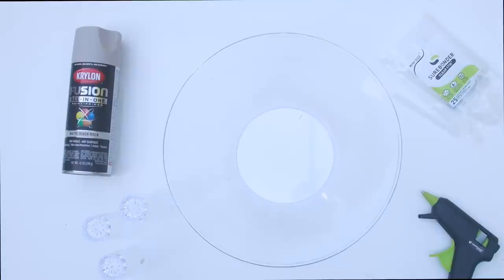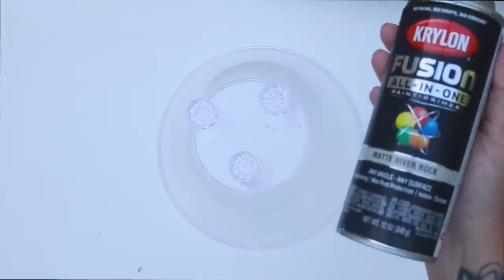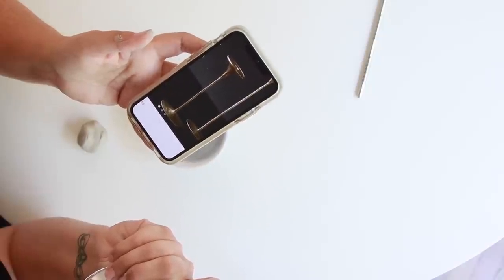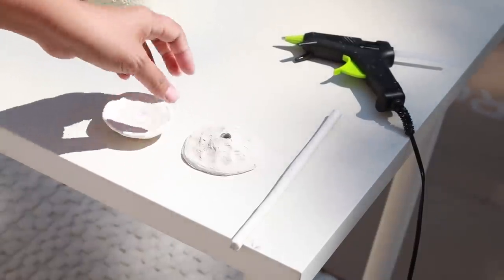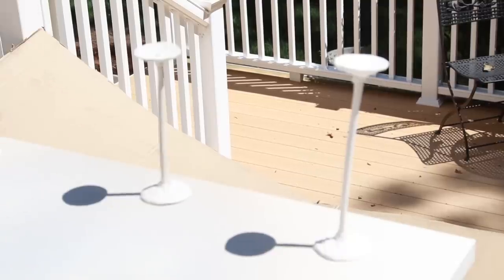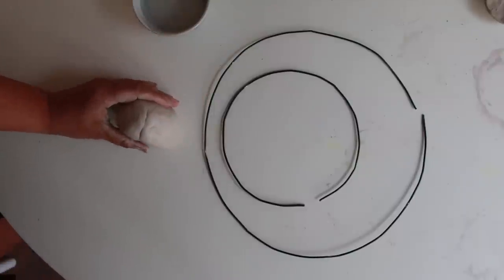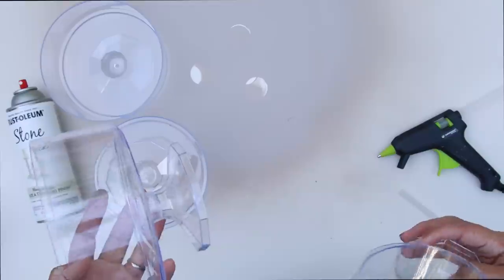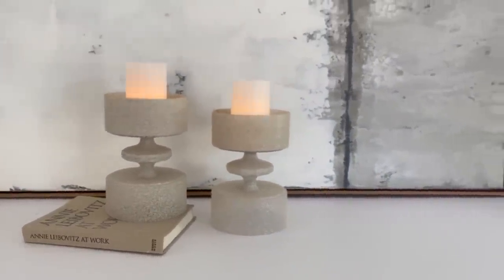WEST ELM, RH, POTTERY BARN DUPES / DIY Home Decor from DOLLAR STORE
Hey everyone!
Many of you asked me for another DIY Dupe video and here it is! I really enjoy making these type videos. In this weeks video, I tackled duping a few items I felt was easy for all levels to recreate. I started with a simple pedestal bowl I was inspired by from Pottery Barn, then there lovely, antiqued, hammered candle holders from Restoration Hardware. A set of minimalist sculptures from West Elm and finally an inspired set of Pottery Barn candle holders that I made up on the whim lol!

All products used to make these decor pieces are from the dollar store. I always love showing what you can do with a low budget. You just need some imagination and a whole lot of patience!

The clay was purchased from my local art store. Under $15 for 2lbs of air dry clay.

Thank you guys so much for watching this week! Comment any questions down below.

What I"m wearing:
Dress: H&M
Earrings: Isabel Marant

Camera:
Canon 5D Mark IV
Lens: Canon 24-70